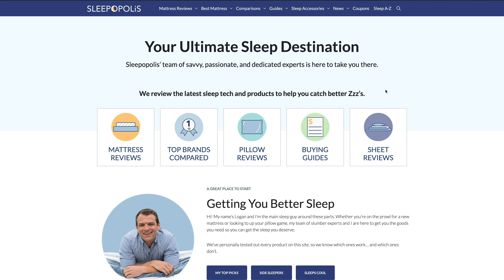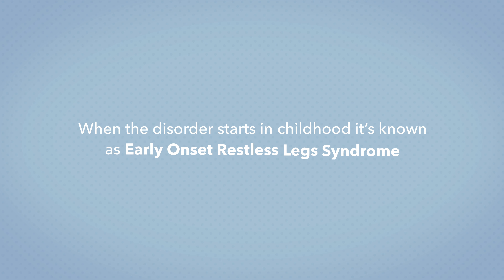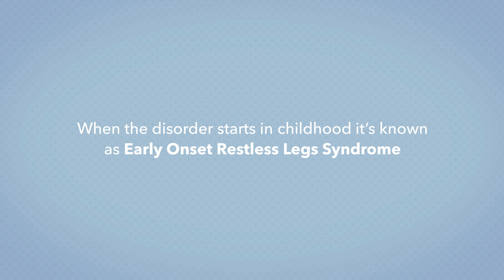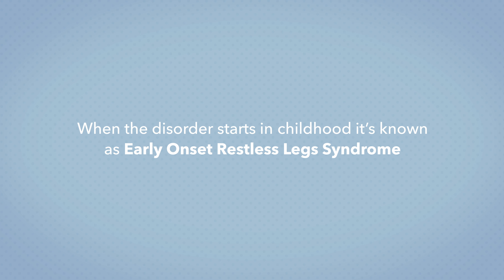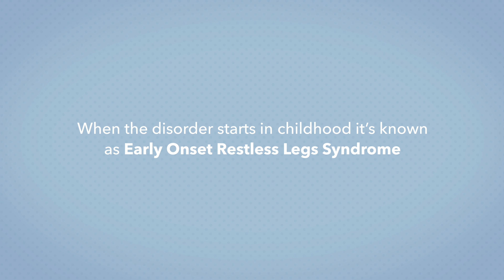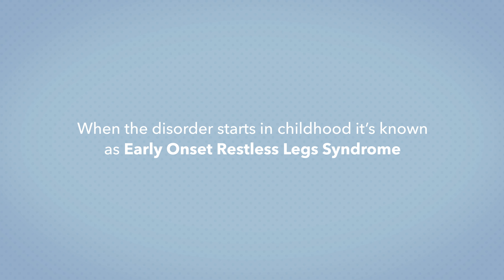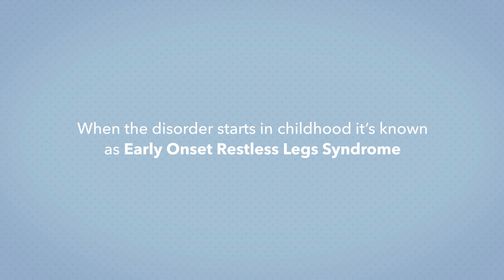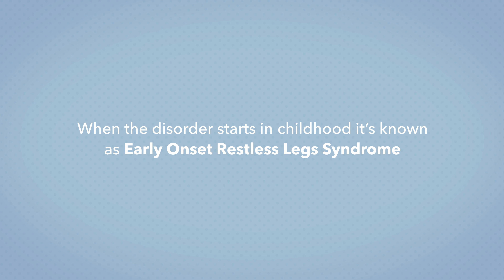What is Restless Leg Syndrome? (Symptoms, Causes, and Treatments)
For some people, nights aren’t a time of relaxation, but of restlessness, strange sensations, and even pain.

These are the symptoms experienced by sufferers of Restless Legs Syndrome, or RLS. RLS is a sensory and motor disorder that can impact a person’s ability to fall asleep, stay asleep, or remain still for extended periods of time.

Also known as Willis-Ekbom Disease, Restless Legs Syndrome is considered both a neurological disorder and a sleep disorder. The condition causes uncomfortable sensations in the limbs, as well as an overwhelming urge to move in an attempt to gain relief from those sensations.

Save up to $600 on the purchase of a Saatva Classic!

Click to save up to 50% on the Nectar mattress!

Save $300!

0:00 Introduction
0:50 What is Restless Leg Syndrome?
1:50 What Are the Symptoms of Restless Leg Syndrome?
3:30 What Causes Restless Leg Syndrome?
4:45 How is Restless Leg Syndrome Diagnosed?
5:20 How Does Restless Leg Syndrome Impact Sleep?
5:35 What Are the Treatments for Restless Leg Syndrome?
6:50 Can Exercise Help Restless Leg Syndrome?
7:10 Are There Things That Make Restless Leg Syndrome Worse?
7:25 What Kind of Home Remedies Exist for Restless Leg Syndrome?

RLS affects approximately 8% of the population in the United States, though this number may be low due to under-diagnosis. The disorder is not fatal, but can have a profound effect on sleep, health, and quality of life.

Note: The content on Sleepopolis is meant to be informative in nature, but it shouldn’t taken as medical advice, and it shouldn’t take the place of medical advice and supervision from a trained professional. If you feel you may be suffering from any sleep disorder or medical condition, please see your healthcare provider immediately.